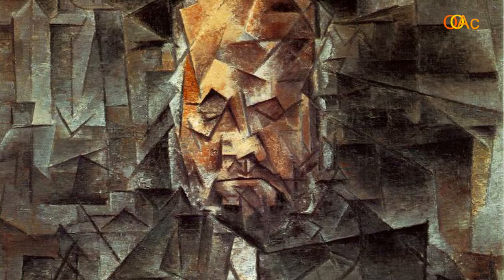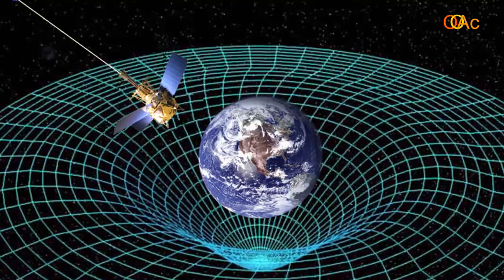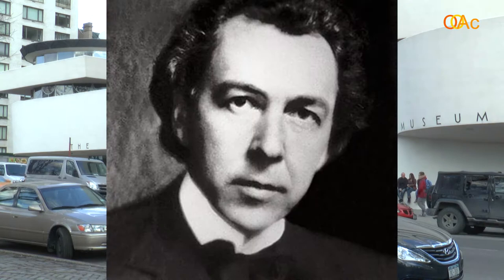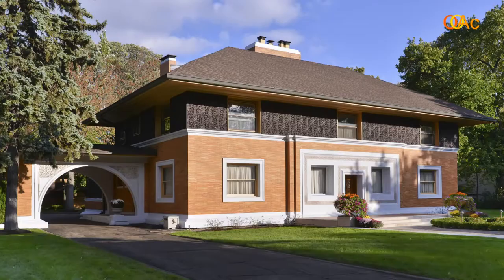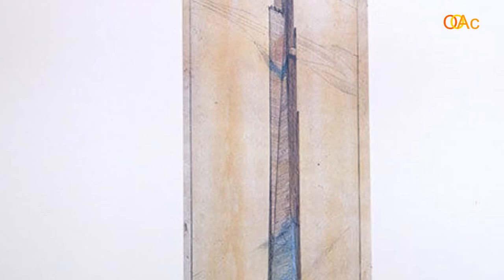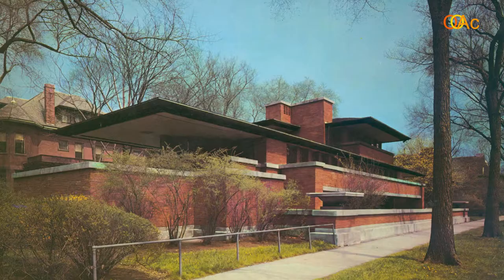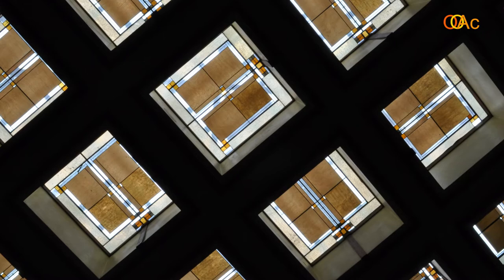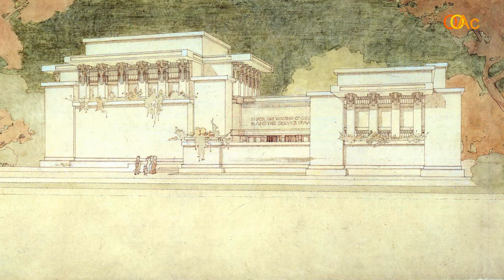Frank Lloyd Wright and the 20th Century MOOC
Open Online Academy, OOAc.org
Prof. John Lobell